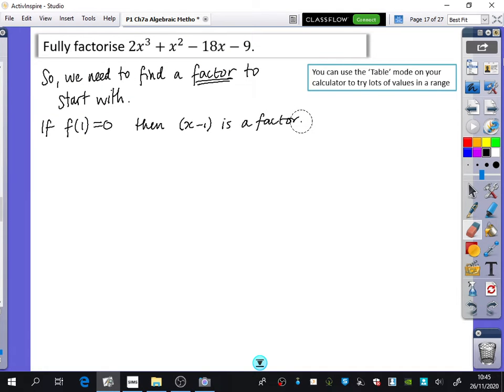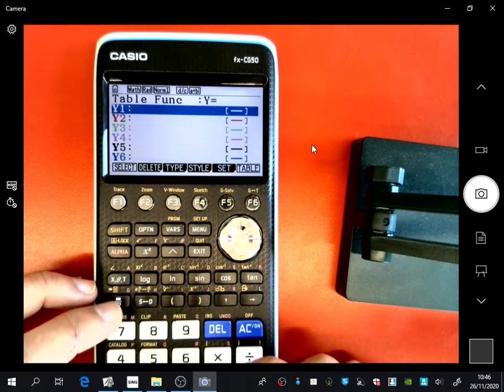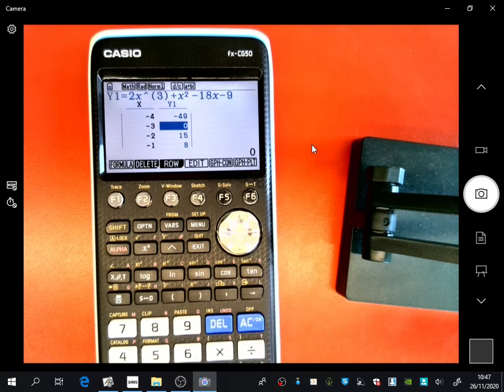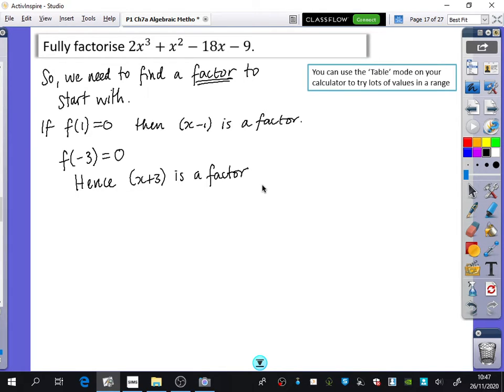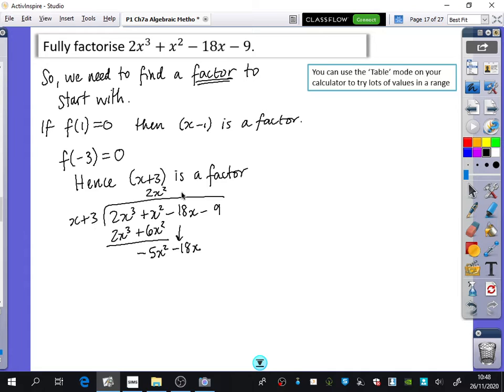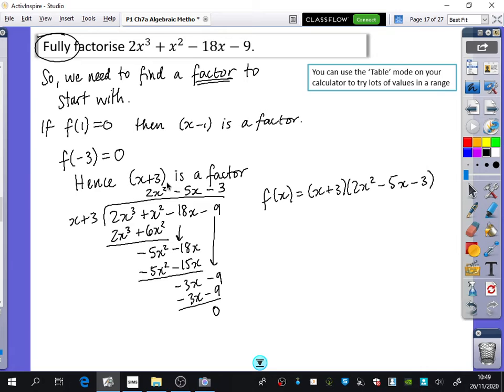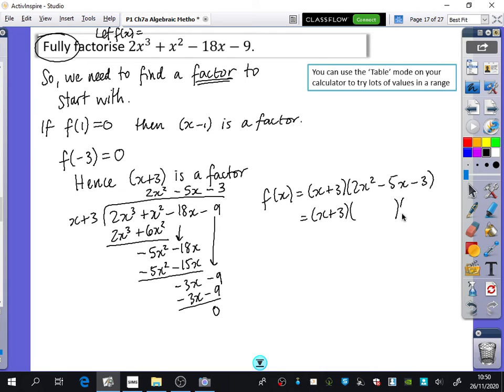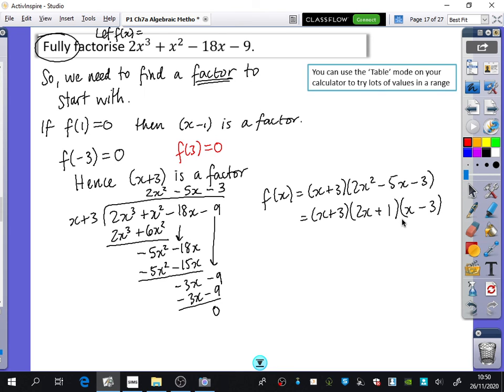Factor Theorem 7 • Factorising using Factor Theorem • P1 Ex7C • 🤖